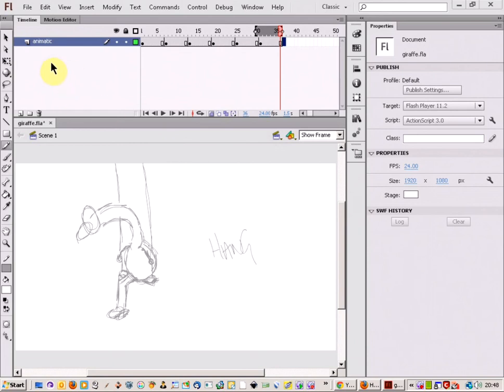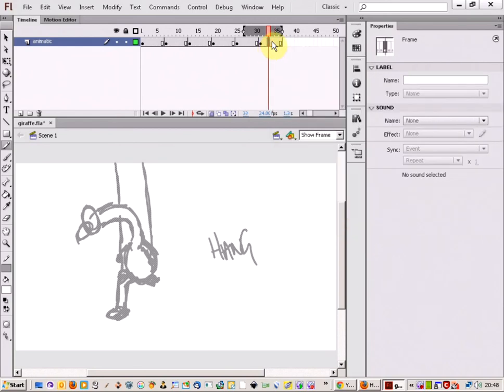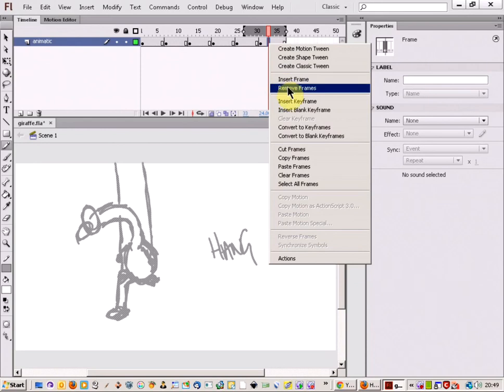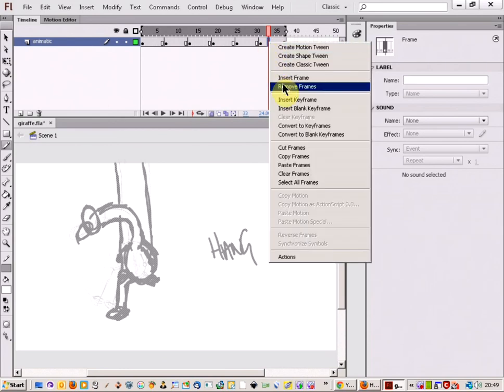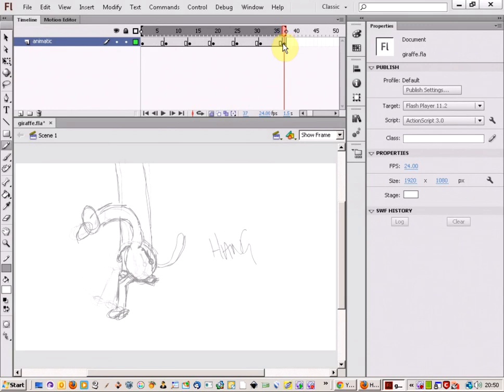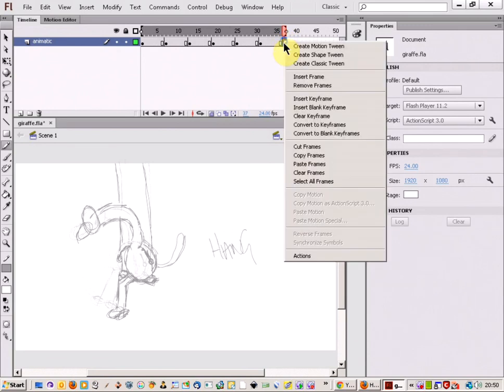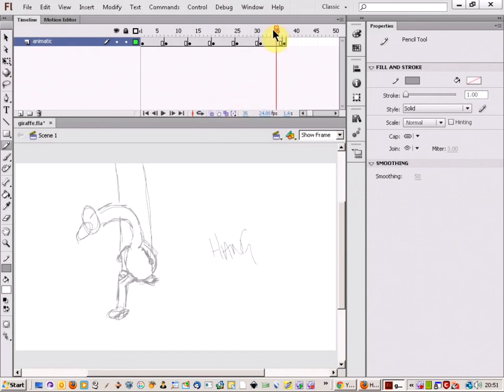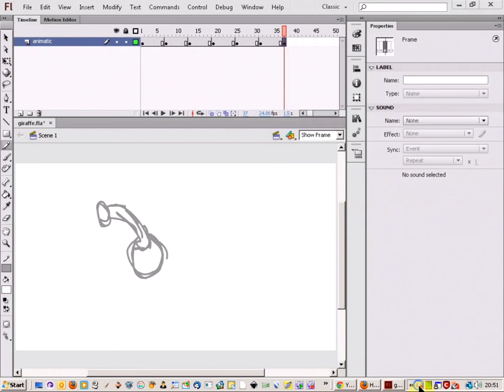Difference in flash frames blank keyframes tutorial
If you are struggling with the difference in the 3 types of frames in flash, then this tutorial will get you going.